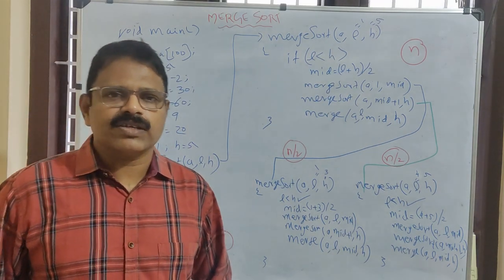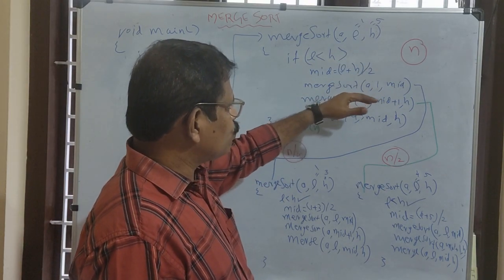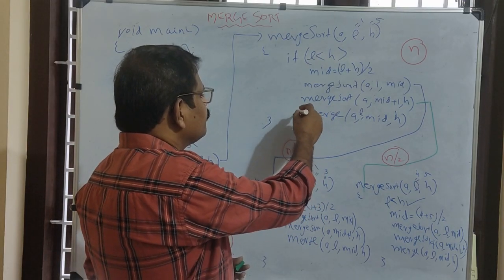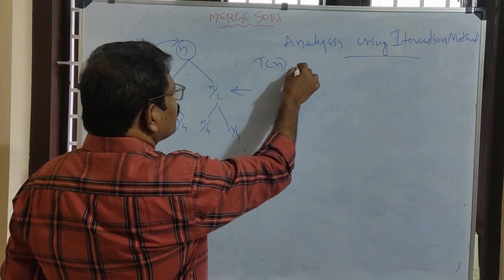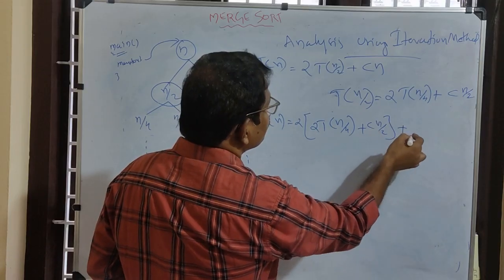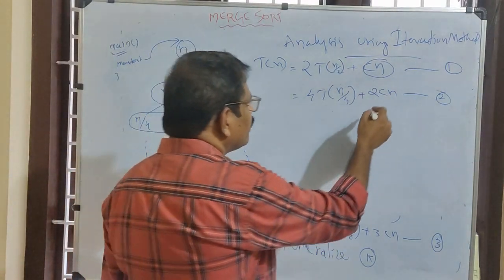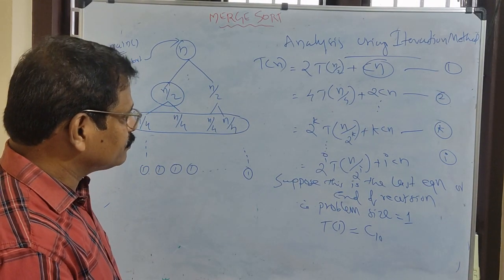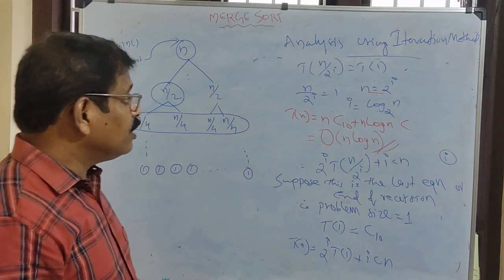Merge Sort - Analysis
Derive time complexity